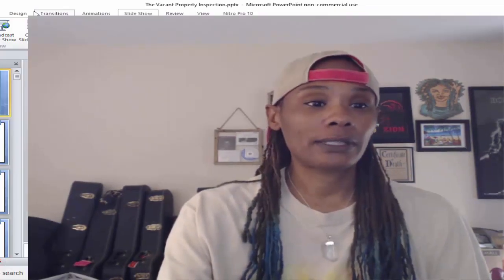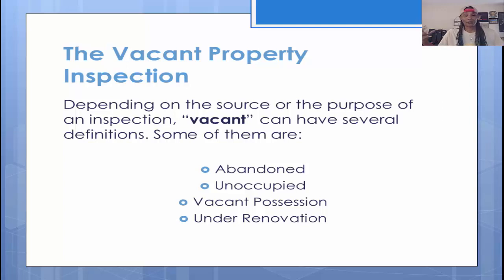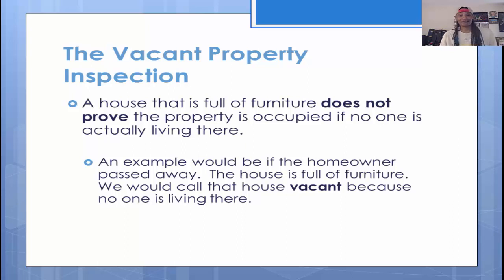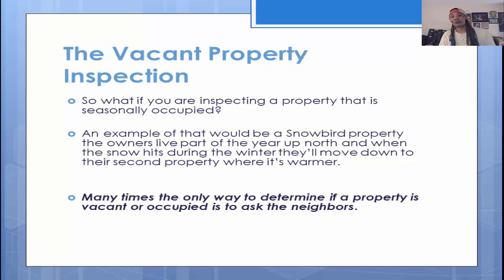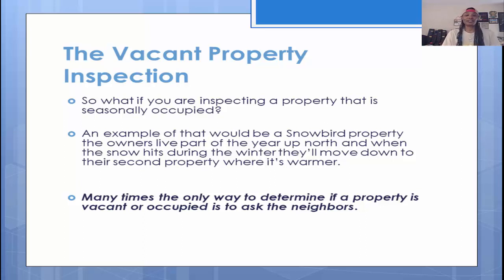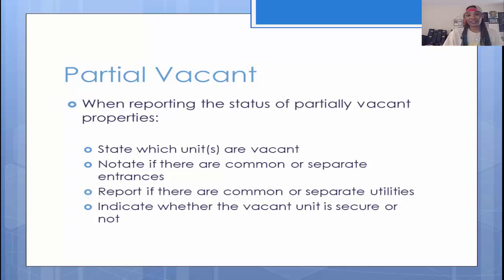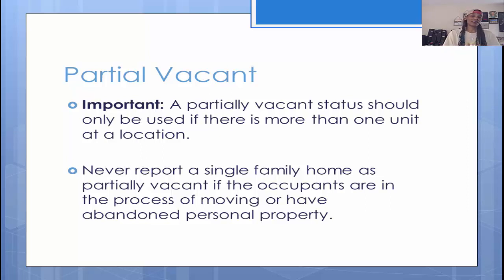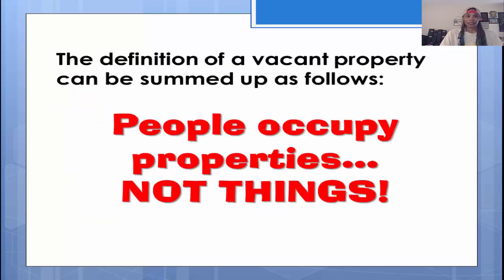The Vacant Property Inspection | Field Inspections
Jay